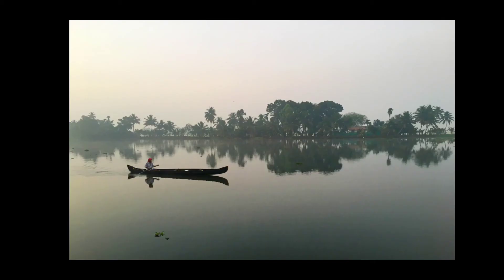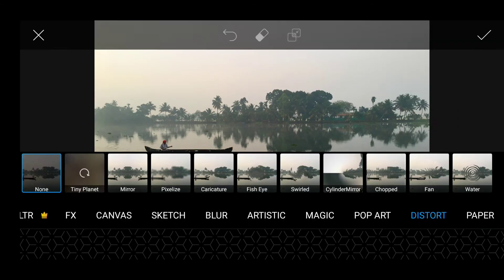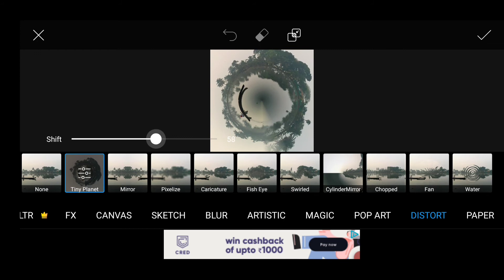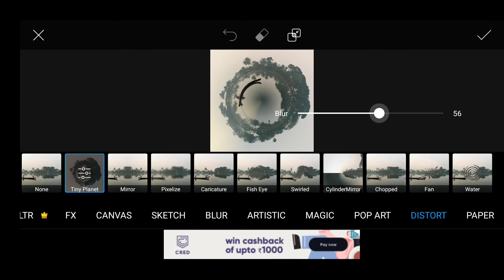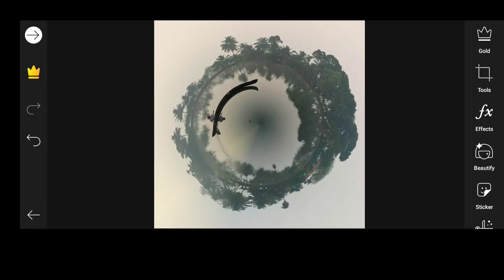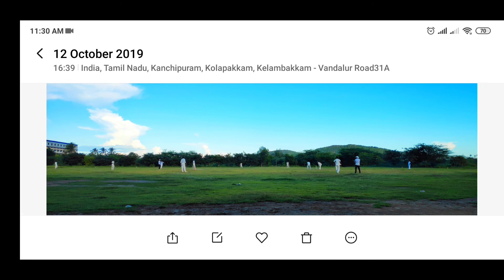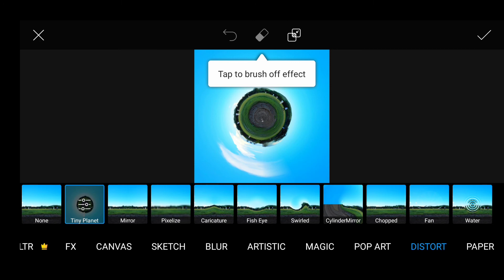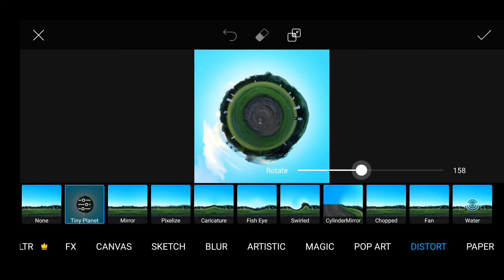Creative Photo Editing | Without using fish eye lense | Photo Editing tips and tricks